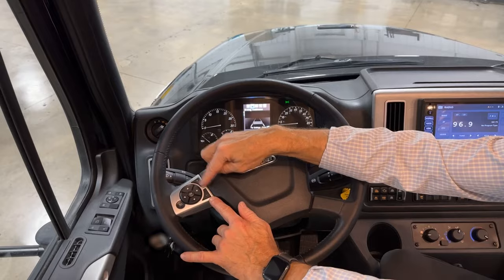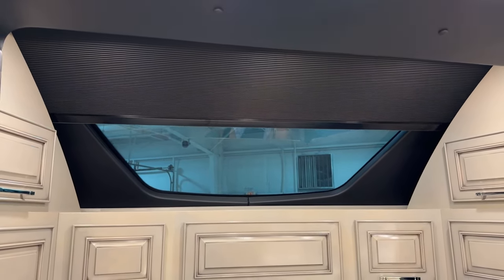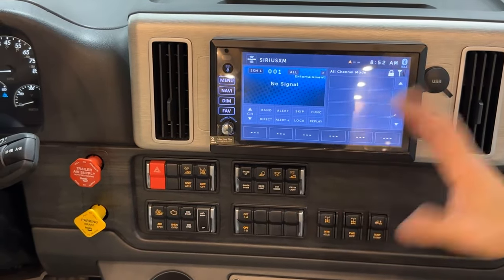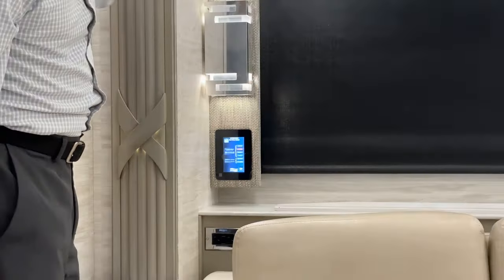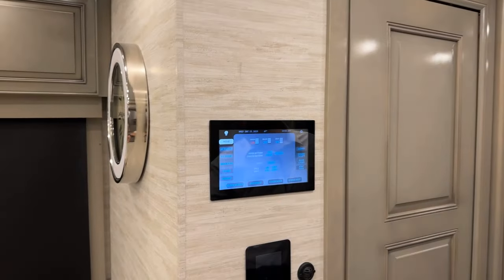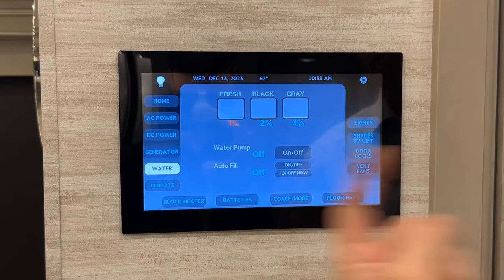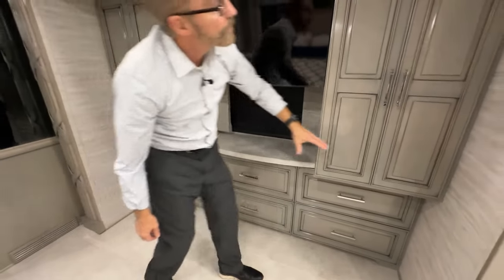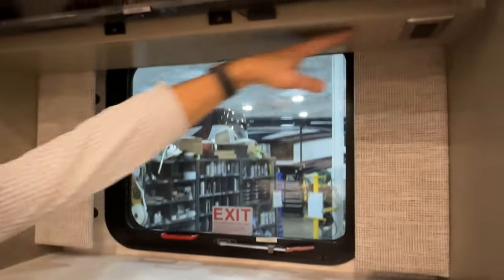2024 Supreme Aire Operational Overview.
This video provides an operational overview of a 2024 Supreme Aire 4530 produced by the Newmar Service Operations team. Follow a Newmar trainer as they walk you through the ins and outs of most coach features and systems in this condensed version of a factory delivery. Most of the content is generic in nature and applies to other 2024 Supreme Aire floorplans; however, it may not cover all available options or specials.